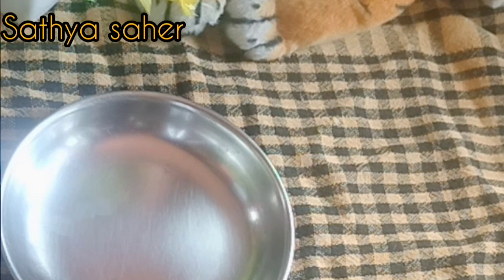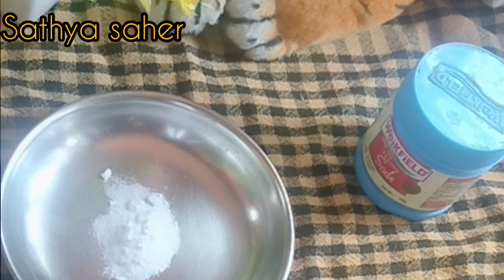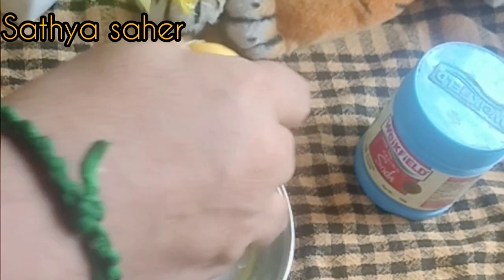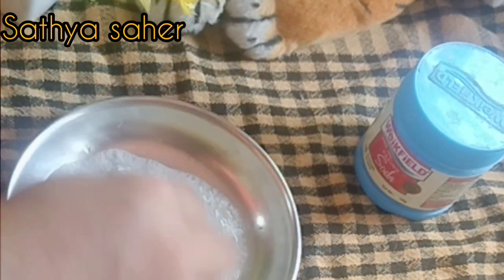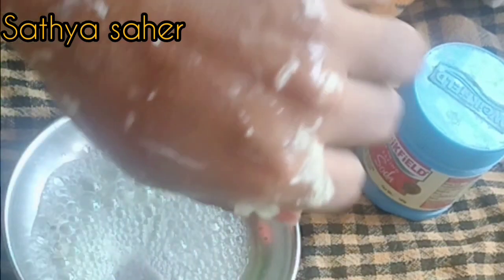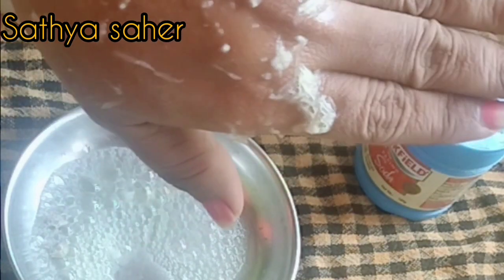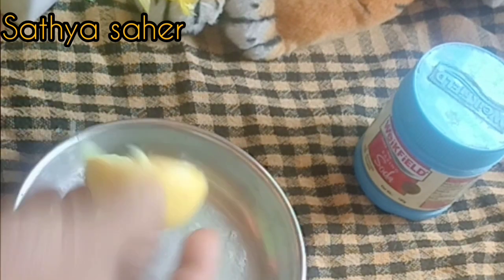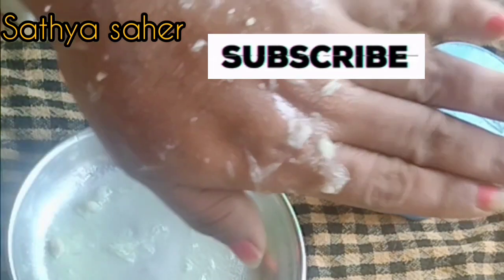இந்த இரண்டு பொருள் போதும் வியர்வை நாற்றம் போக /Sathya saher cooking &Vlog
sathya saher cooking &vlog

helo frnds intha tips use panni parunga romba nall result kedaikum.

               sathya saher 🙏🙏🙏